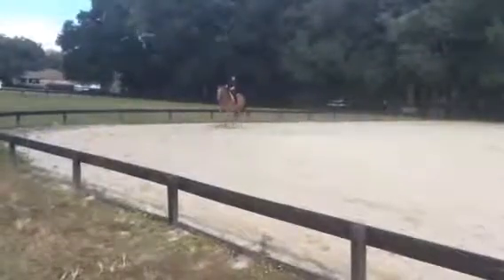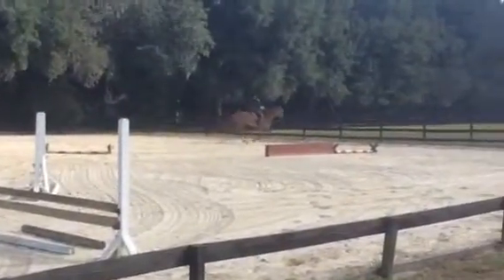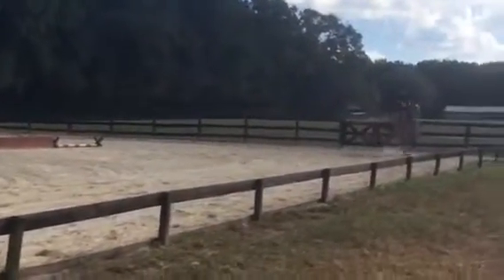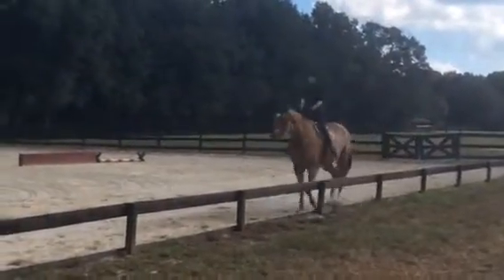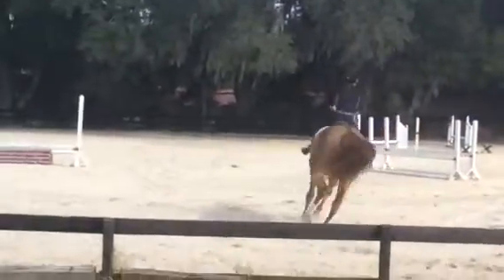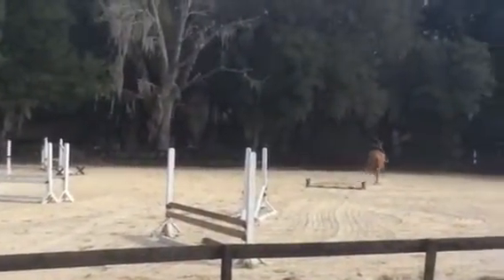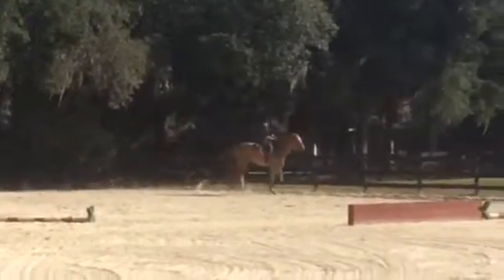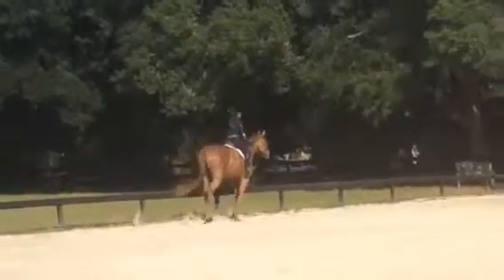Brynn and Leah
Leo and Sunbird